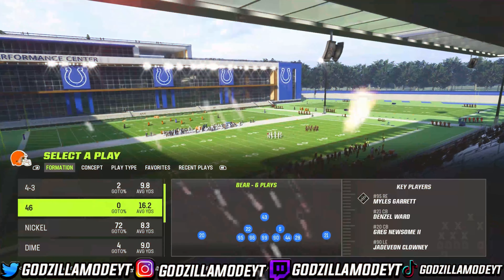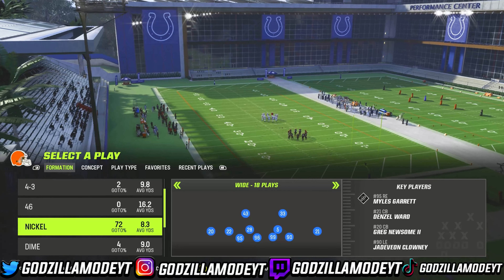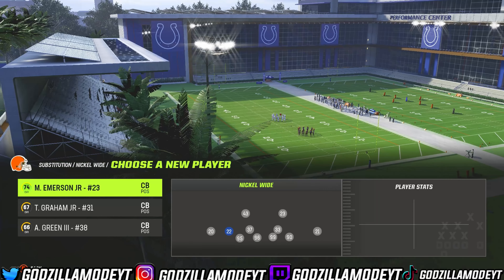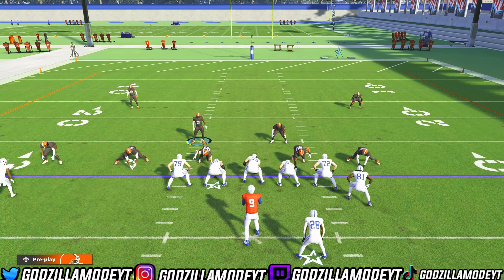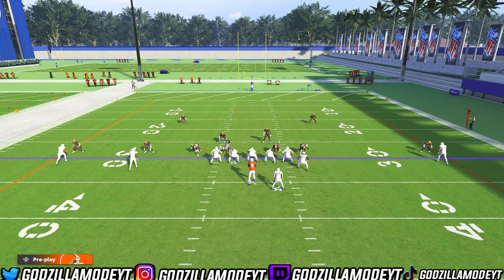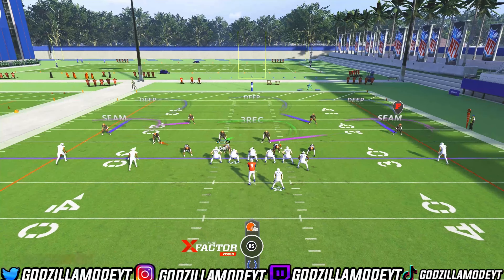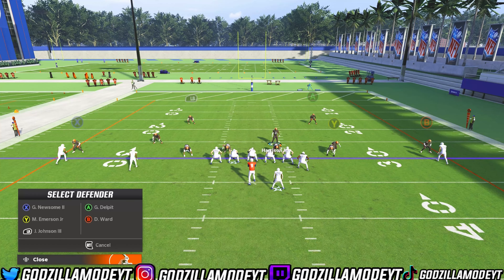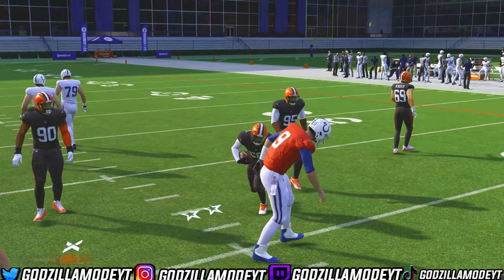ABSOLUTE BEST LOCKDOWN DEFENSE IN MADDEN 23!!! STOPS RUN & PASS!! BEST TIPS & TRICKS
ASK FOR DISCORD LINK :)